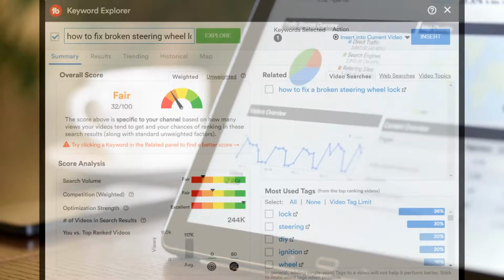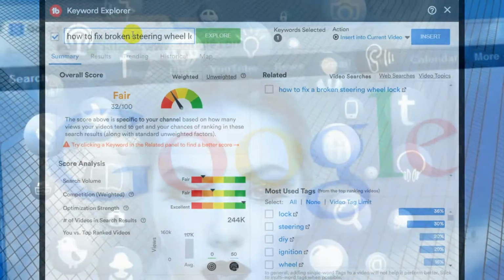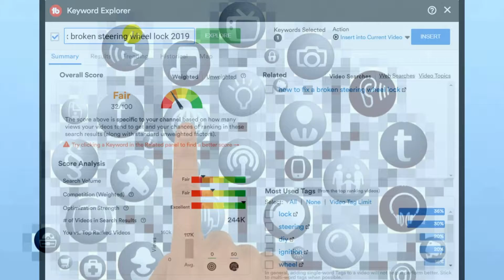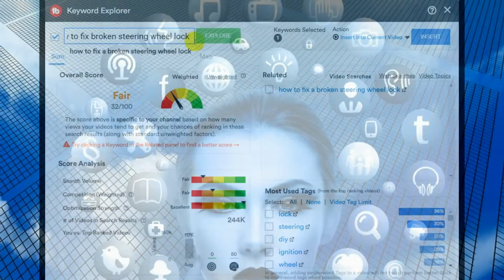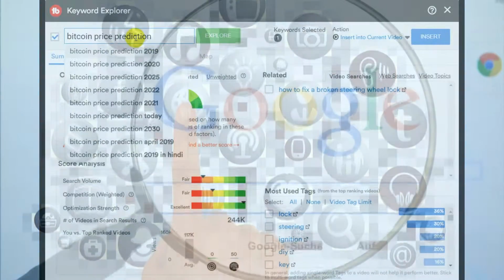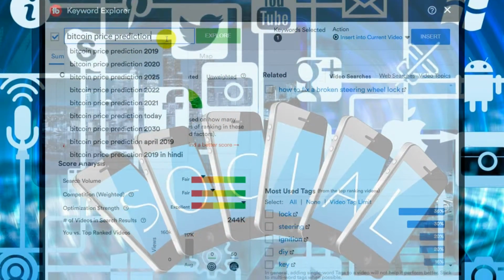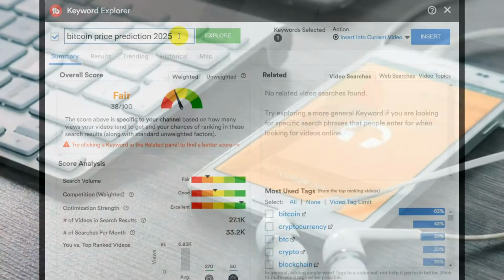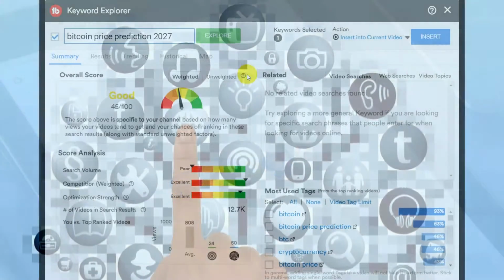Will Adding the Current Year as Keyword Tag Increase the Amount of Views on Youtube?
Will Adding the Current Year as Keyword Tag Increase the Amount of Views on Youtube? There are quite a lot of SEO instructions out there, which claim, that you have to include the current year in title, description and keywords / tags to get higher SEO ranking for websites and on YouTube. I've made the test so far here on the TubeBuddy Explorer and this is the result: it looks like there is no general advise for this. If a year makes sense because you need information for now or for a specific year, it makes sense to include it, but if it's a general description of a topic with is timeless, then don't use it.

TubeBuddy, the best develeper tool for YouTubers to achieve great success!